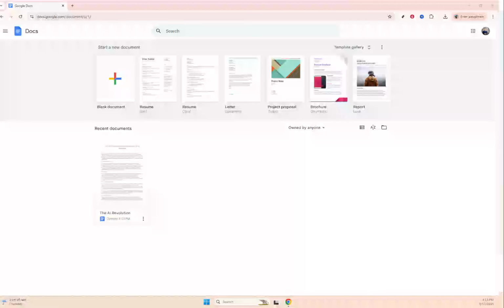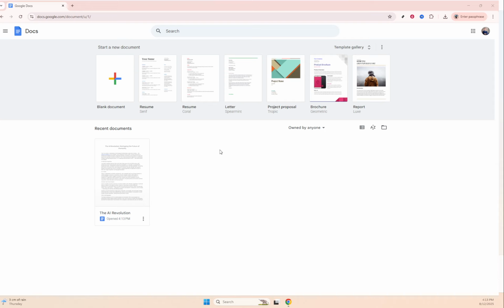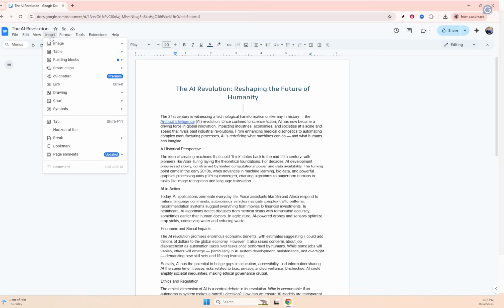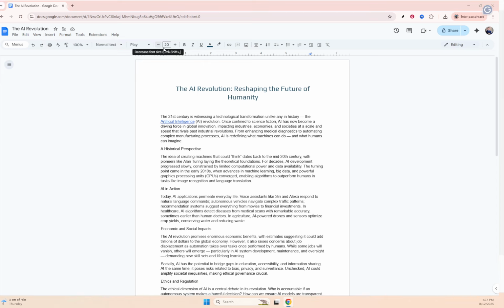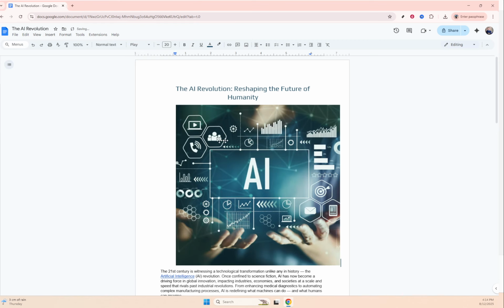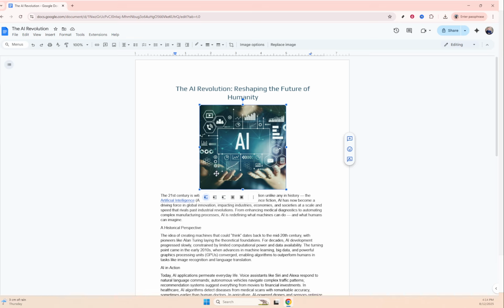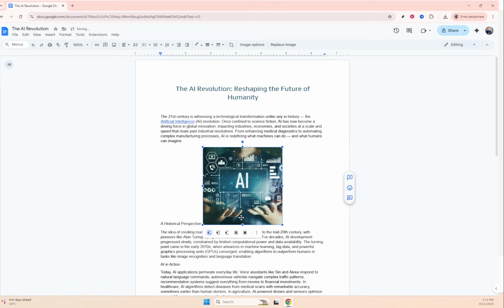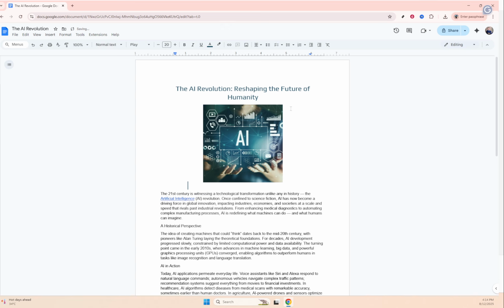How to Add Photos and Images to Google Docs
Learn how to insert photos and images into Google Docs quickly and easily!
This beginner-friendly tutorial walks you through every method of adding visuals to your documents — from uploading images from your computer to inserting them directly from Google Drive or the web.

In this video, you’ll learn:

How to add images from your device, Google Drive, and Google Search

How to resize, move, and align images in Google Docs

Tips for keeping your document layout clean and professional

Perfect for students, professionals, and anyone who wants to make their Google Docs more visually engaging.